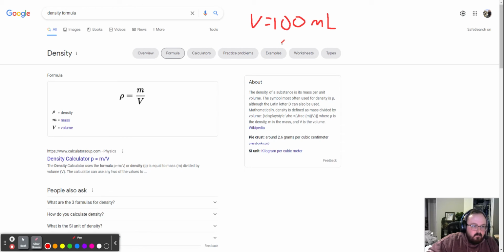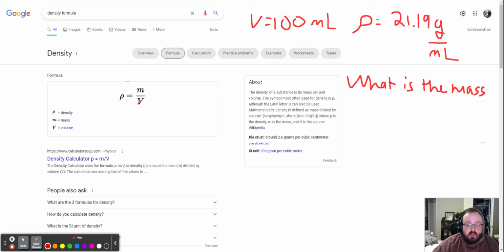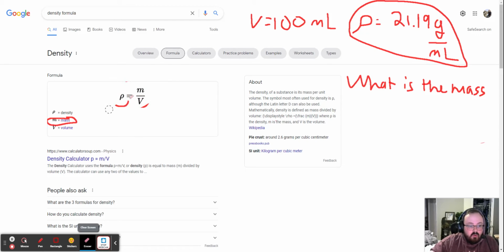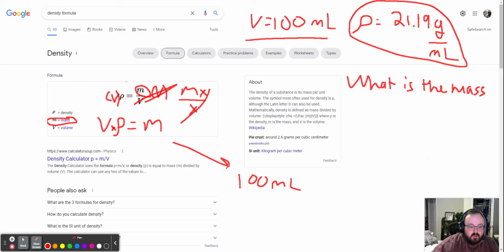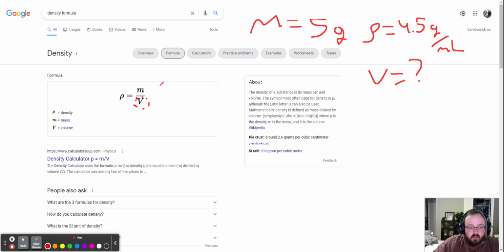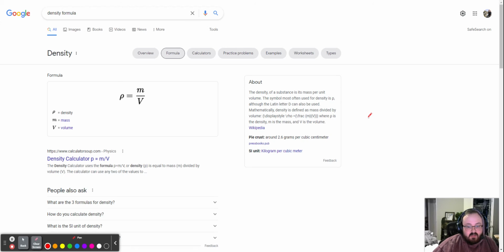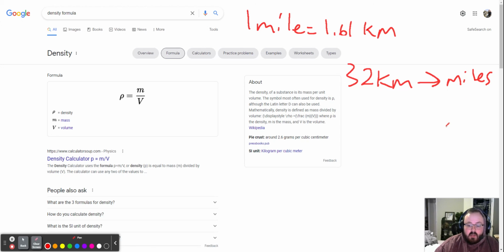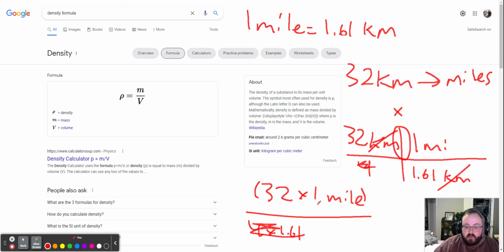Density and Dimensional Analysis Review